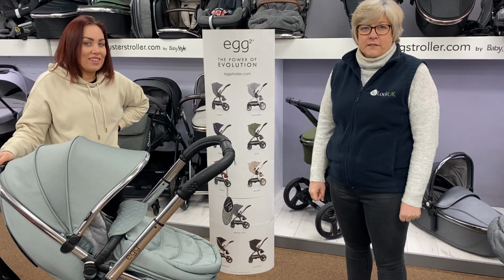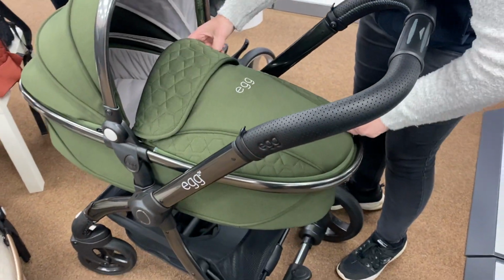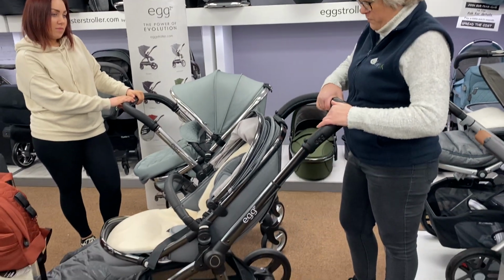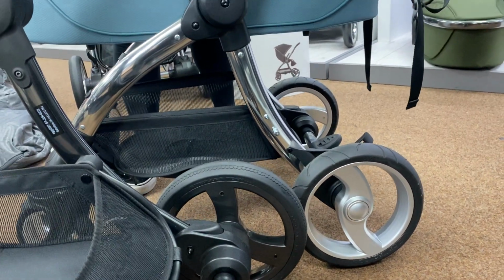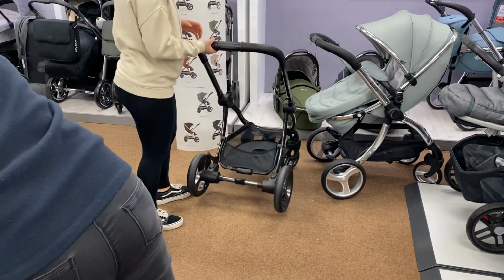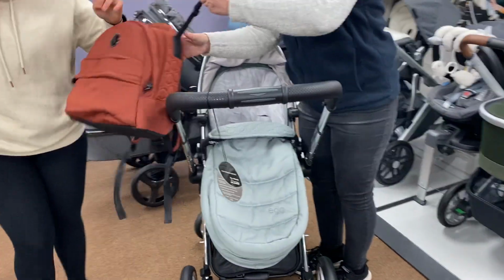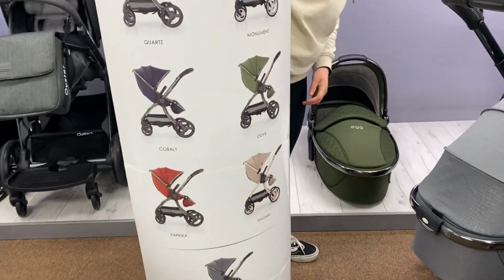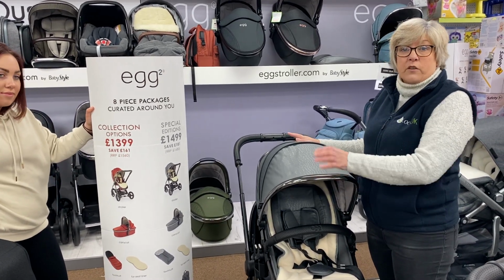Egg 2 Packages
Check out the new Egg 2 packages. PM us for more details and for how to lock the wheels cos we got it sussed now 🤦‍♀️🤣